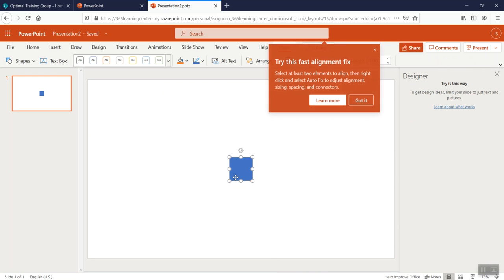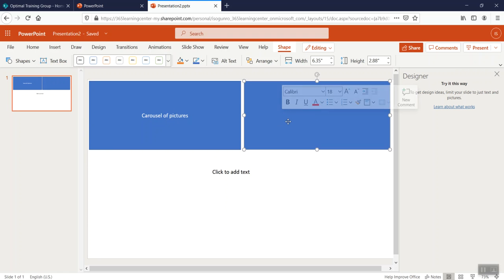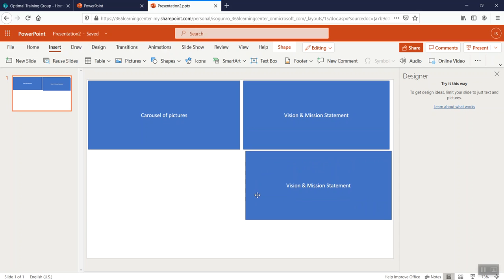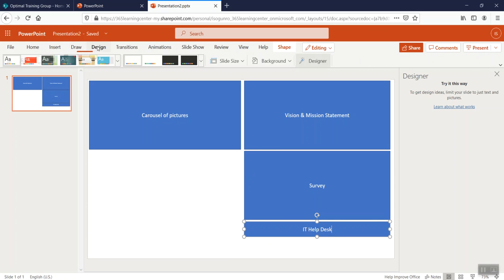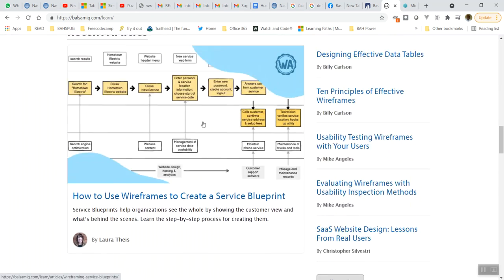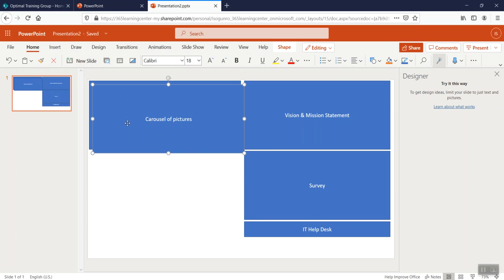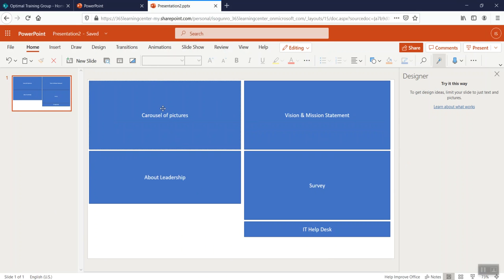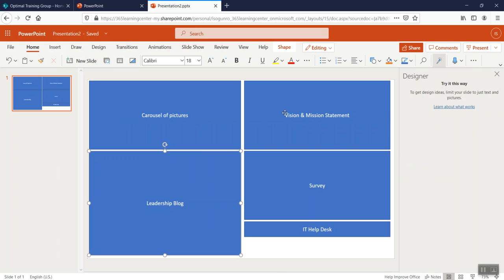Starting a SharePoint page with a framework